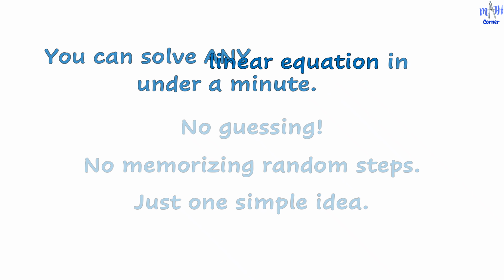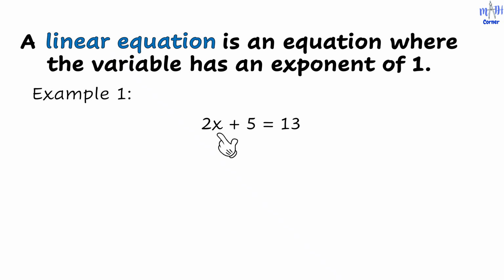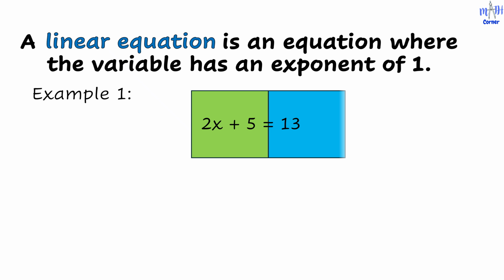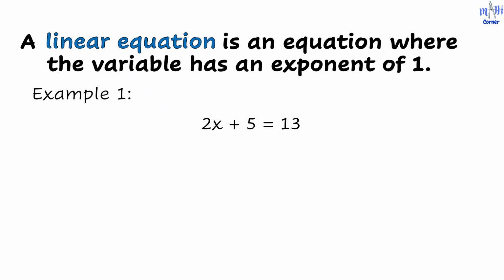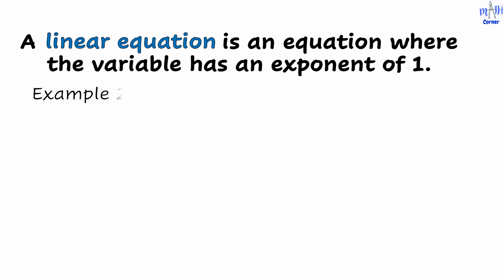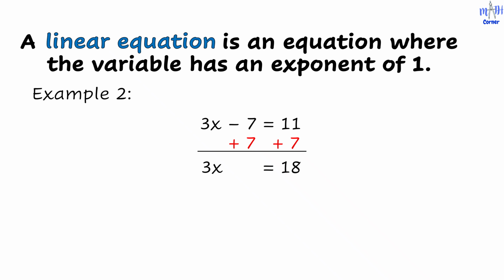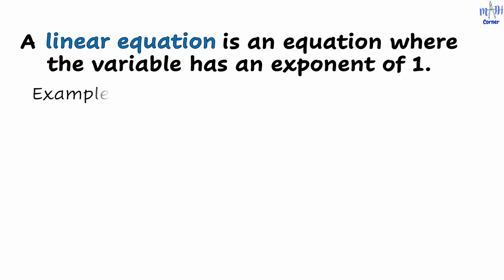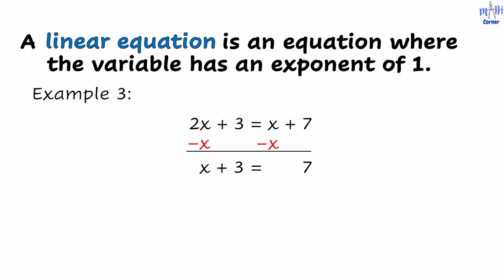Linear Equations Made Easy (Step-by-Step for Beginners)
Struggling with linear equations? 🤔
This step-by-step lesson will show you how to solve them quickly and confidently—no guessing needed.

In this video, you’ll learn:
✔️ The simple method that always works
✔️ How to solve basic equations
✔️ How to handle variables on both sides

Whether you're a beginner or just need a refresher, this guide makes linear equations easy to understand.